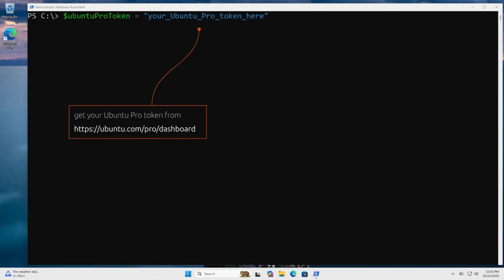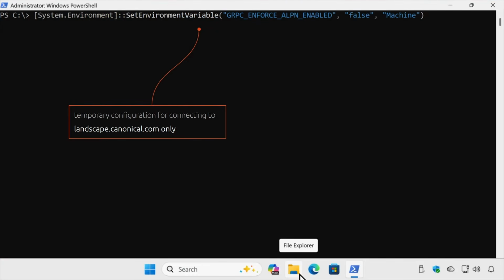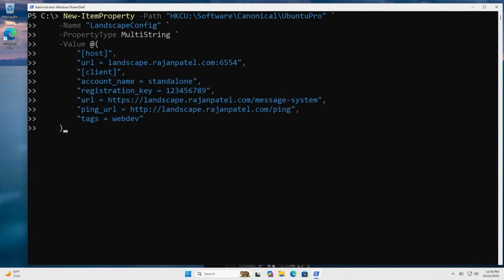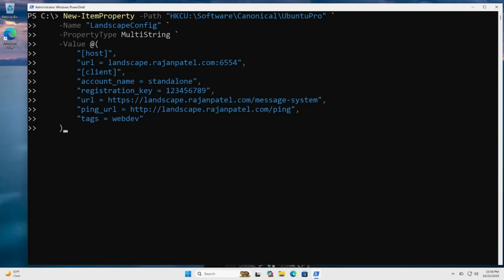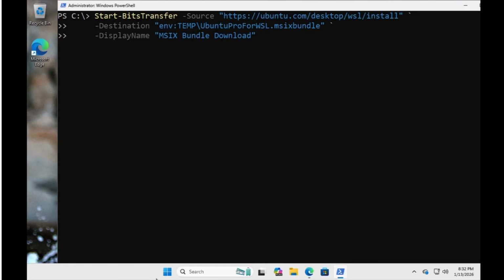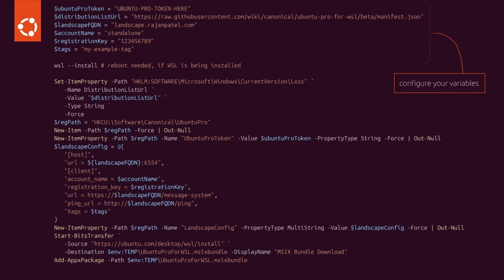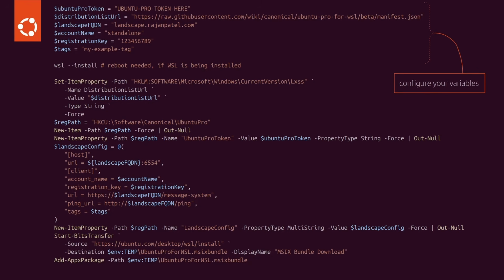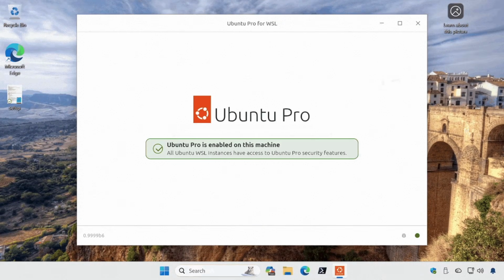Landscape Demo: Register Windows workstations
Enroll Windows workstations into Landscape, and use Landscape to manage the WSL instances within the Windows workstation. Learn how to enroll a single Windows machine into Landscape, and also how to perform enrollments at scale, within an enterprise environment.